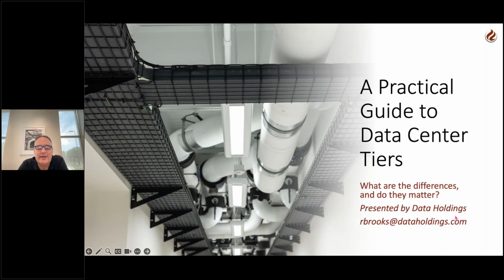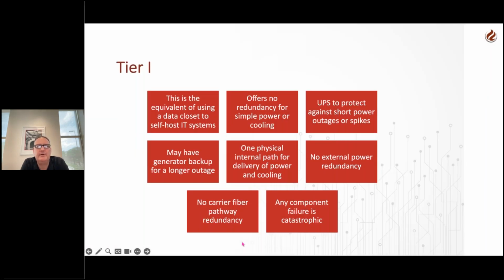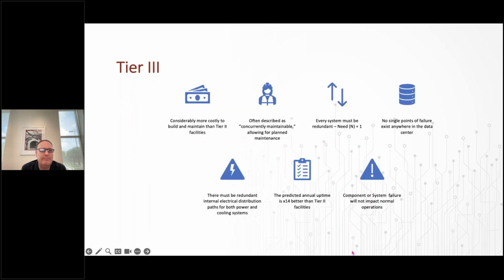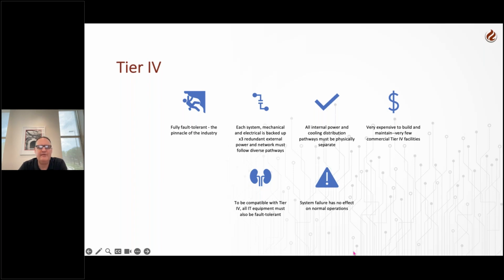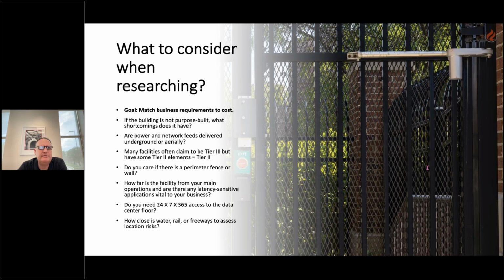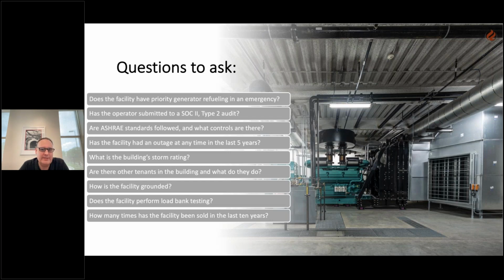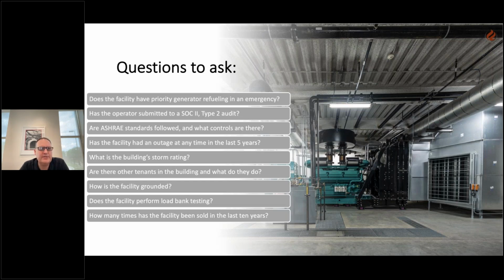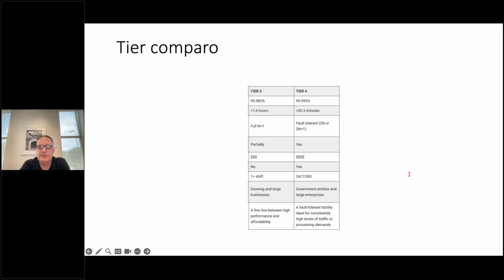A Practical Guide to the Tier System for Data Centers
- A detailed look into the different data center tiers and their distinct features
- Practical tips and key questions to ask when evaluating a data center
- Insightful final thoughts to help guide your data center selection